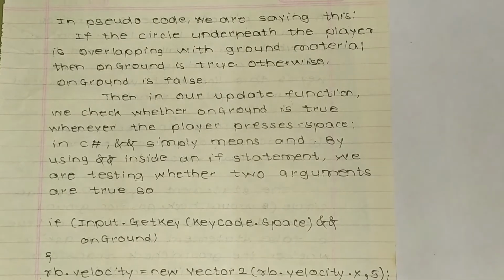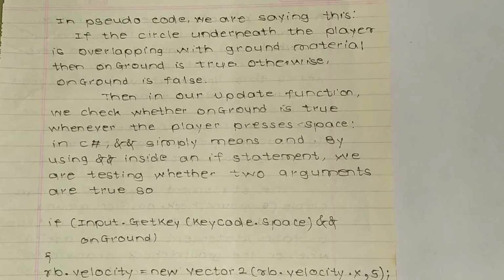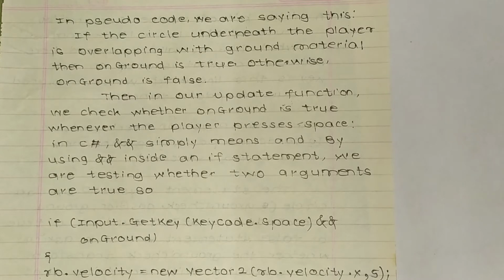video 29 # Learn Unity for Android by Adam Sinicki